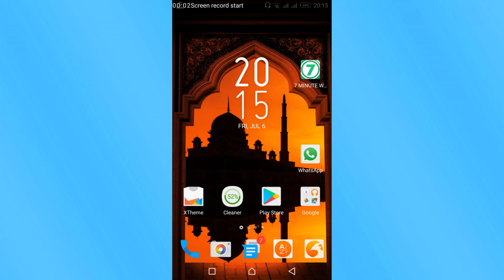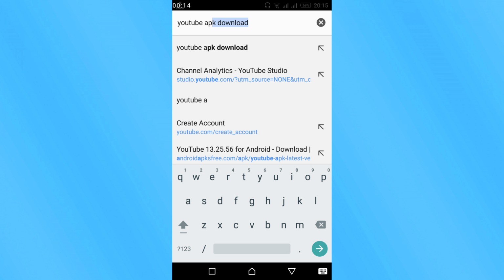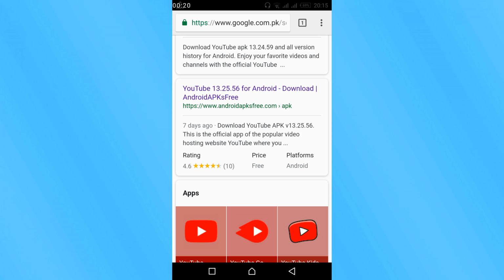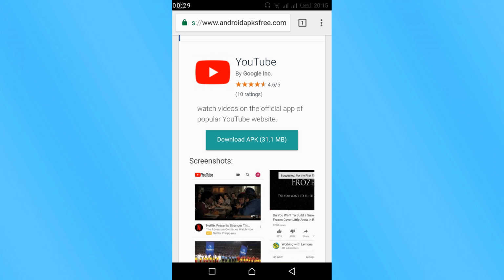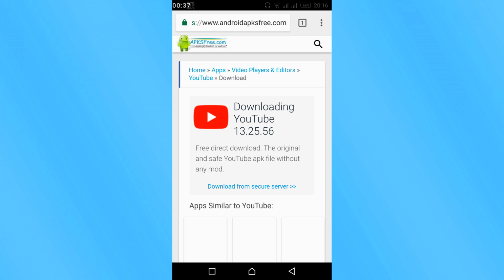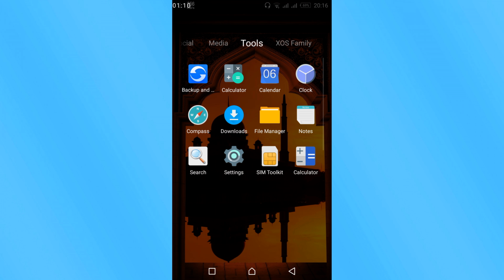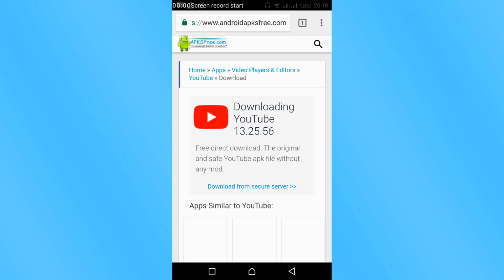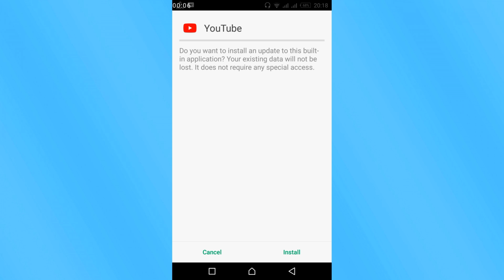FIX YouTube Error 501 Android Installation Error UPDATED 100% WORKING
Learn to FIX YouTube Error 501 Android UPDATED 100% WORKING